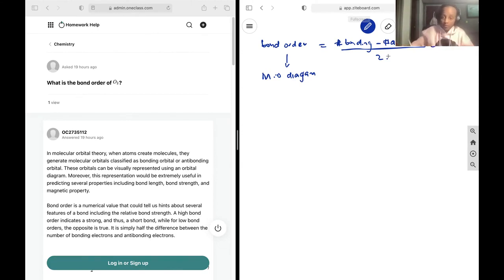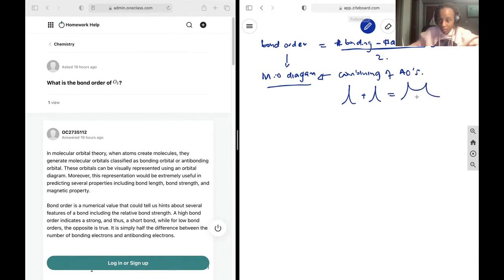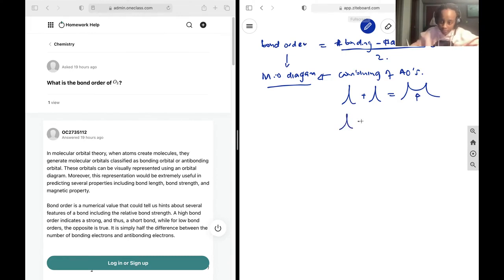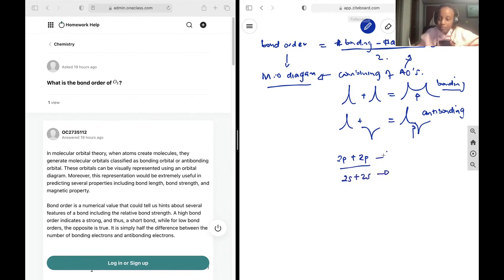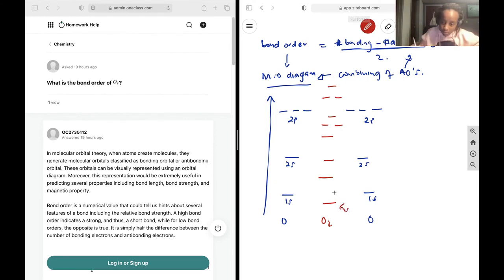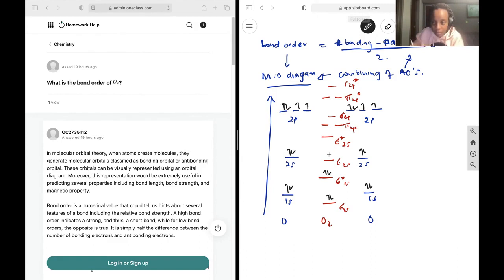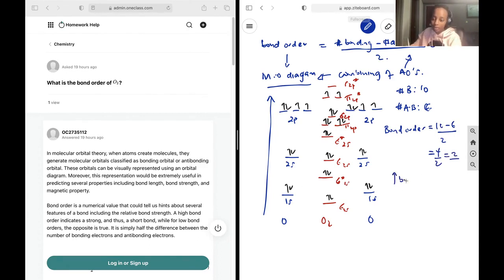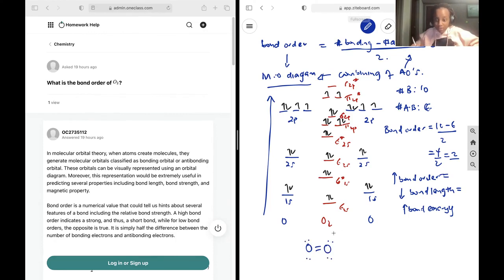What is the bond order of ?